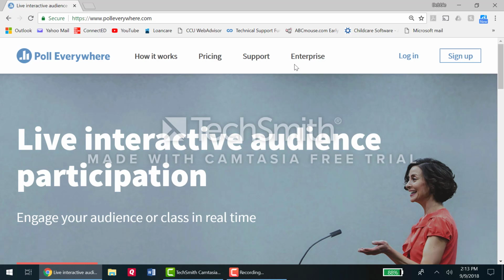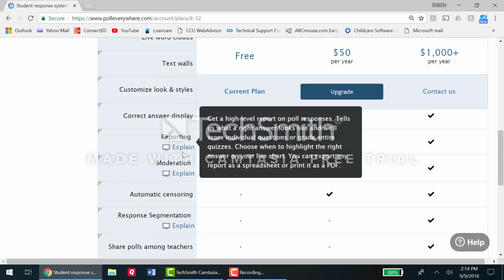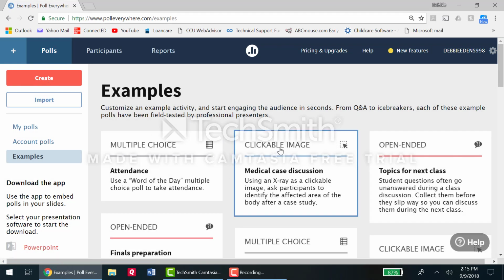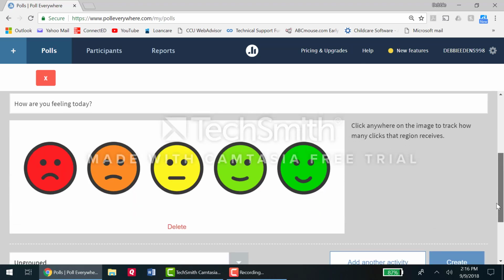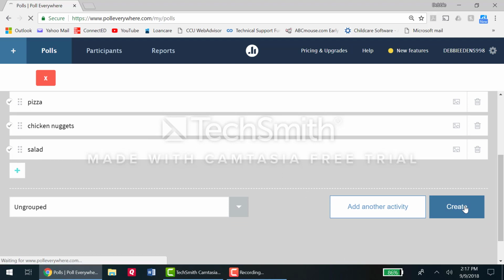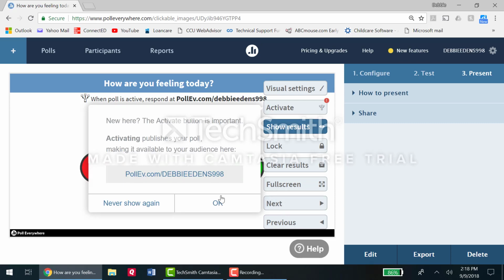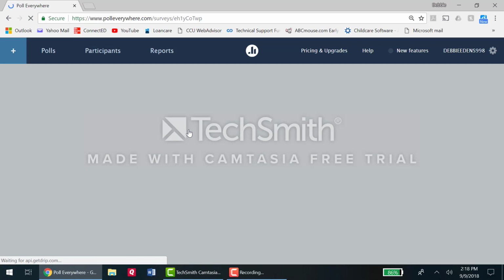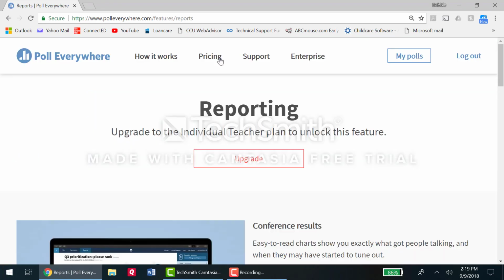Poll Everywhere Tutorial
Poll Everywhere is a great presentation tool that allows for live participation and helps to keep students engaged.